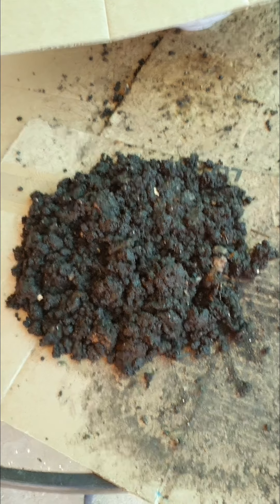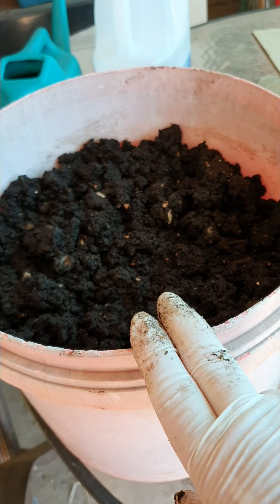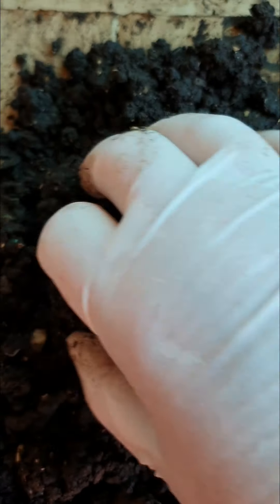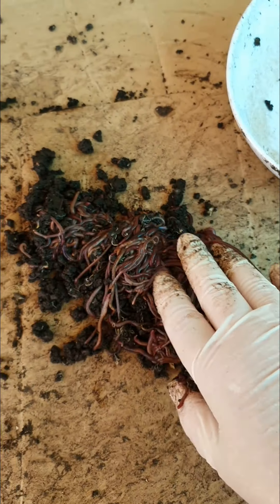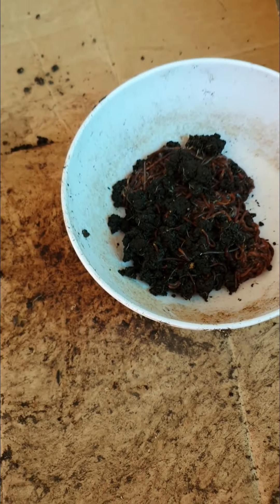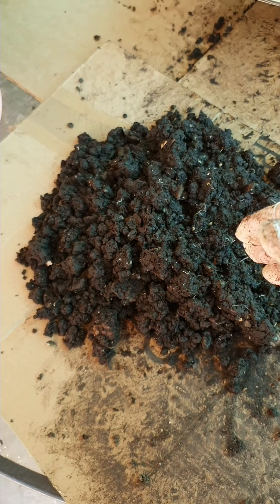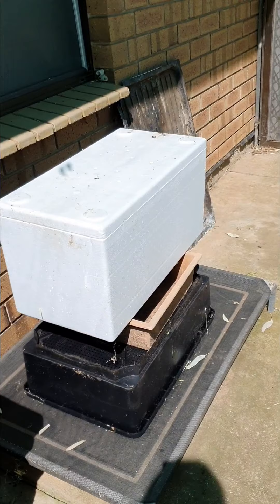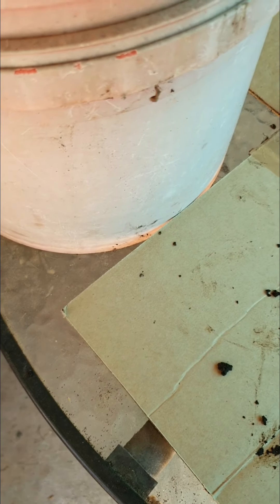Harvesting worm castings.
Harvesting worm castings and what I do with them. Plus showing the results in my vegie garden.